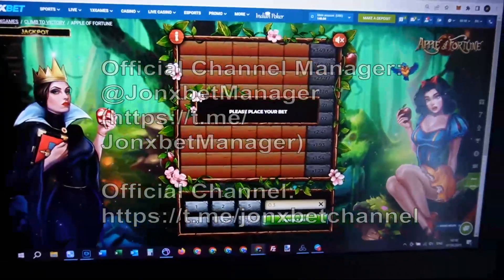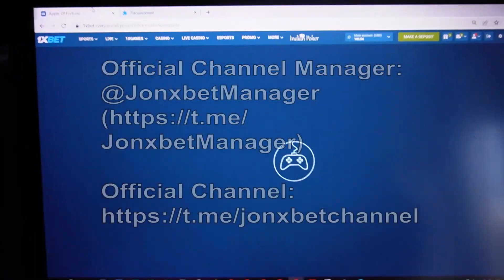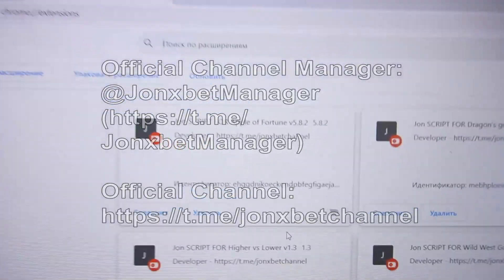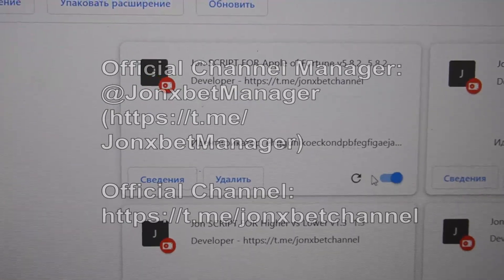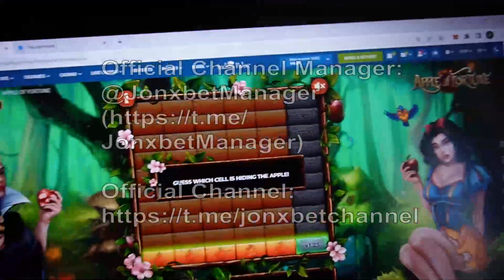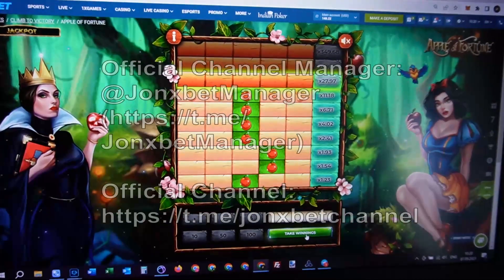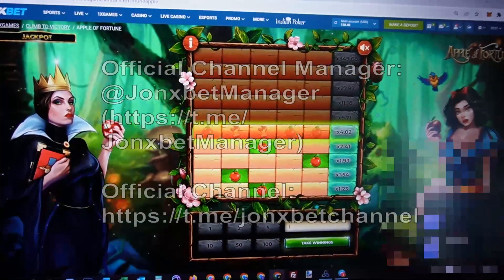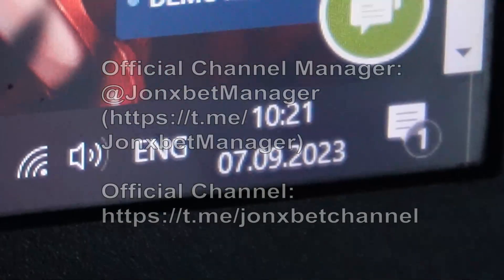Kesmek for Apple of Fortune portalda 1xbet beni mutlu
Selam herifler kanalımızdasınız. Bize bir telgrafta mesaj yazın tüm soru ve önerileriniz için. Aptalca şeyler yapmayı bırak acele edin aşağıdaki linke tıklayın. Biz ve gündüz ve gece güncelleme ve geliştirme bu komut dosyası yardımcısı. 1xBet kuruluşumuza soruyor artık oynamak yok. Bitireceğim arkadaşlar 1xbet'te buluşmalıyız.

telegram hesabımızın url'si